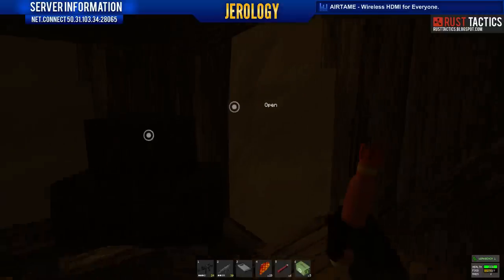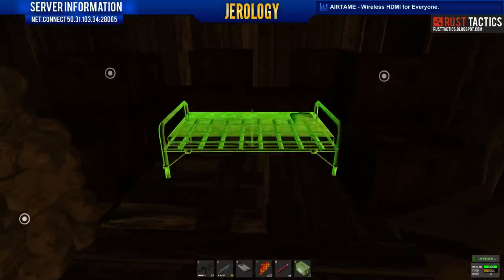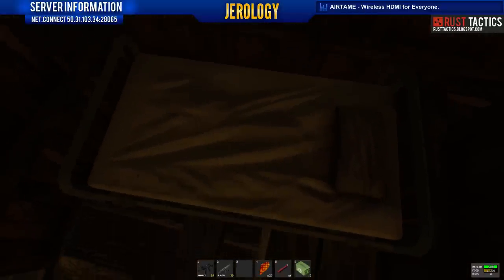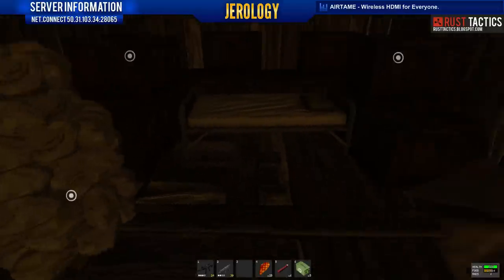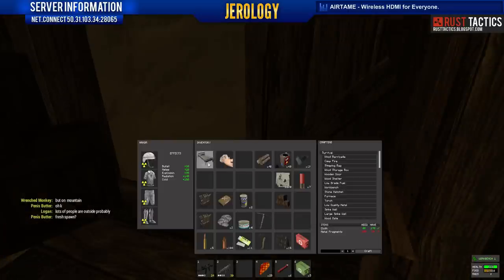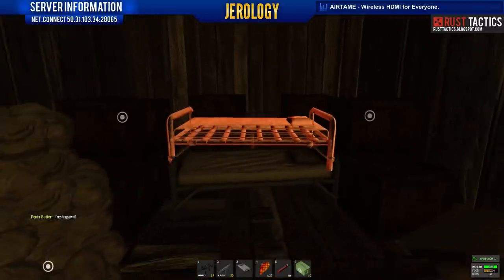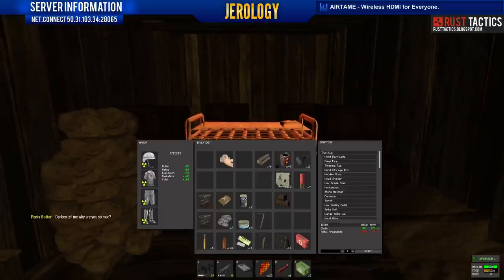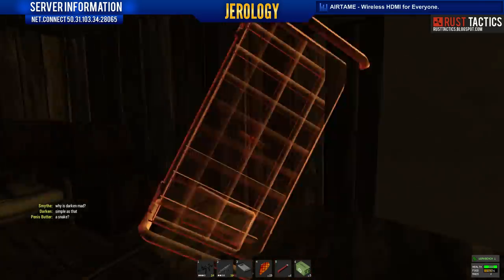Rust Tactics - Door Locks and Beds!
The new Rust update today brings new door locks and beds along with some other performance changes.  We also get music in the game now!  Check out the video!

Join our server!
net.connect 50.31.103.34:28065